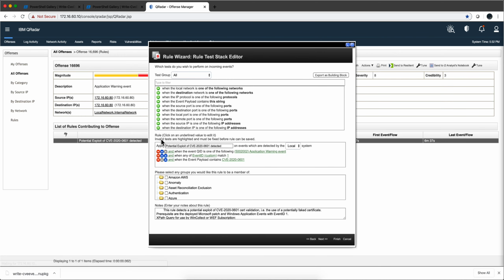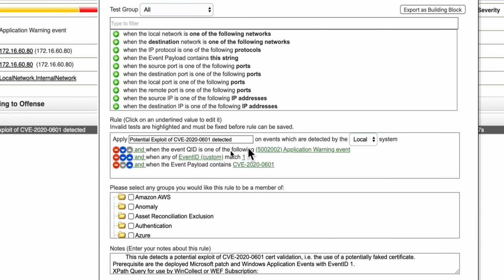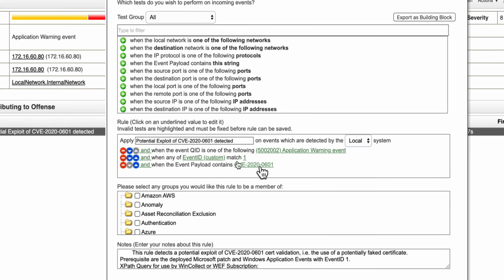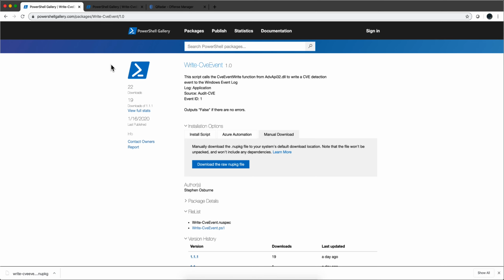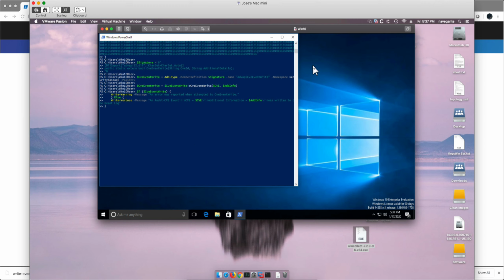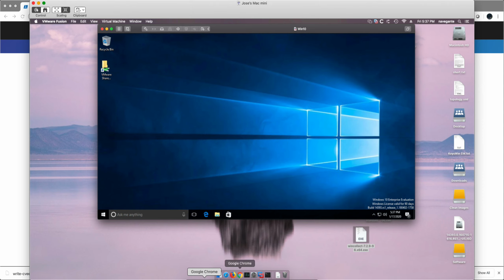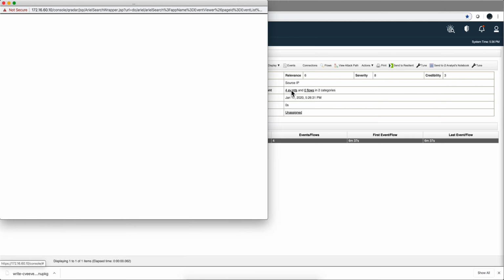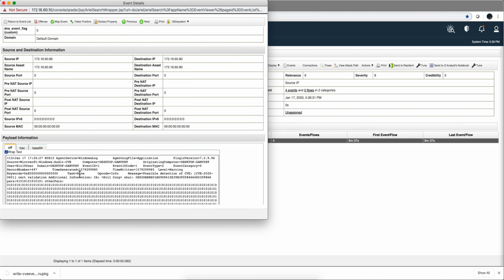Detecting attempts on CVE 2020 0601